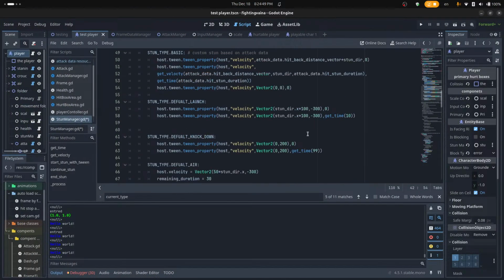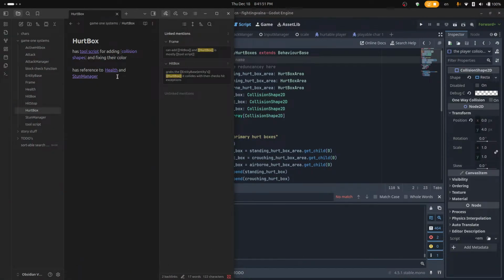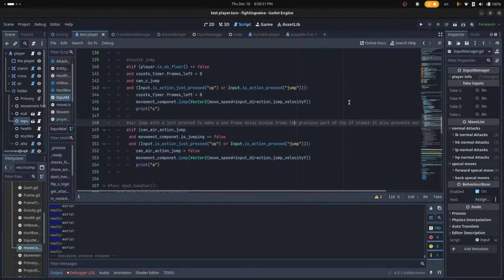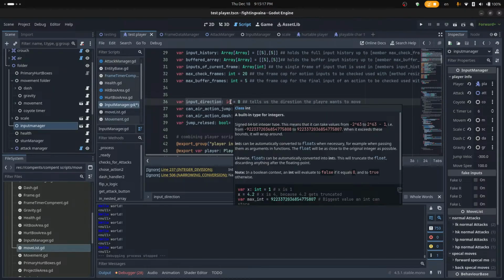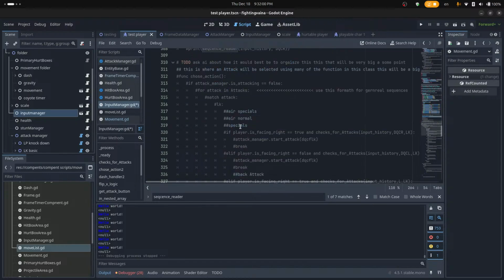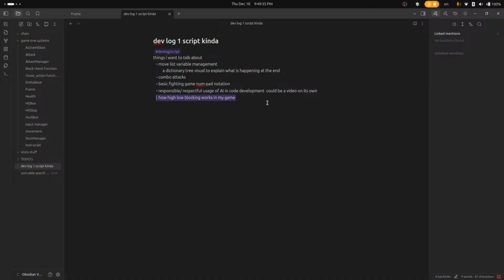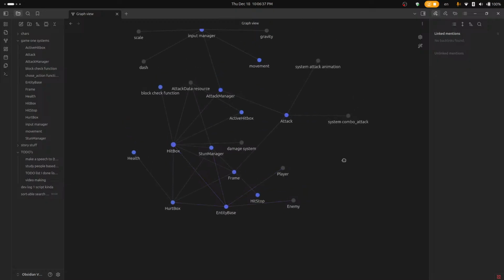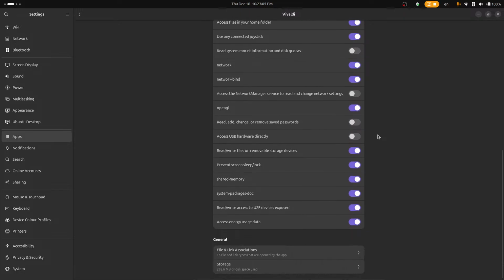working on simplyfied system over view and more part 2 of same day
agenda for a few times
start a script
do system over view
find parts ro refactor
rember the project